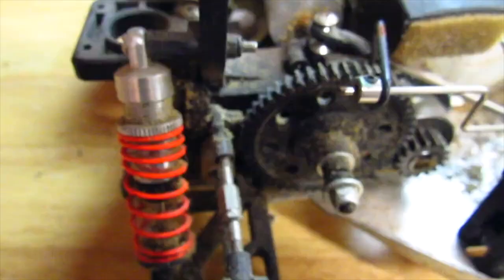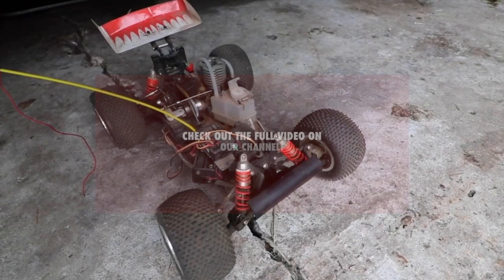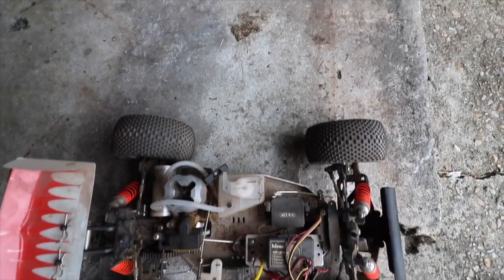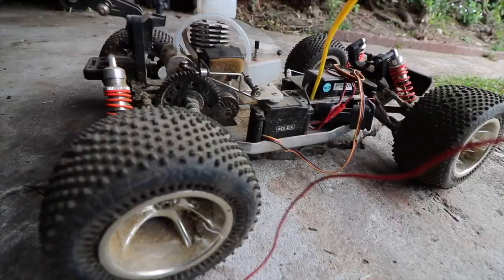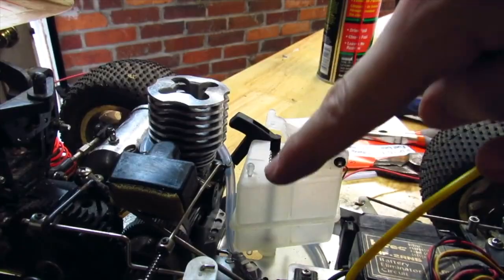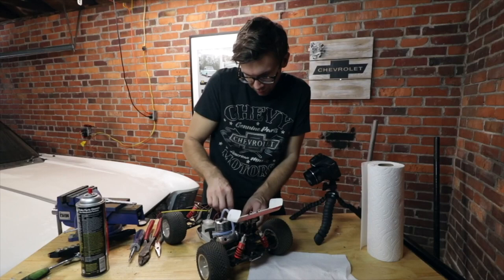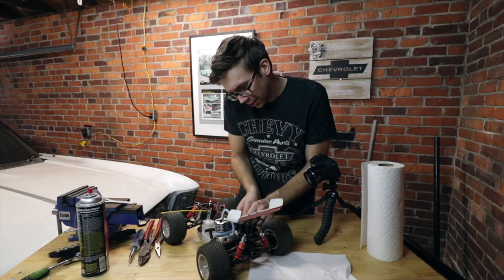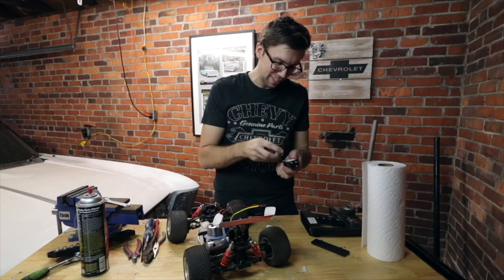Super Short Revival Of A Old RC Car!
We found this old thing in a box in a closet and instead of just leaving it alone like a sane person, I decided to pull it out start messing with it. First things first - this is a Duratrax Maximum BX. It was originally sold by Tower Hobbies and this was the RTR version. While it has been sitting for years, it appears to be complete minus the body - though it must have had a second life as a saw dust collection system.

I started by replacing the dirty fuel line with a new line/filter combo from Du-bro (P/N 680). Be sure to open the filter up and make sure your filter screen is actually covering the outlet hole and remove all the little bits of aluminum leftover from machining.

Once that was all squared away, I topped her off with Sidewinder off-road fuel. It's a 20% nitro blend that's a little bit higher in oil content for more bashing protection.

For spark I was actually surprised it was quite hard to find a modern glow plug equivalent for the discontinued DTXG3001, DTXG3003 and the sorta available DTXG3005 but wrong temperature gold plug. I used the Dynamite glow plug as a replacement and it worked great for me. So hopefully this helps somebody find that a DYN2500 plug works great for Torq 12 or Torq 16 engines. Those engine are used in the Duratrax Maximum BX, ST and MT.

Finally we got her running and immediately flipped it - Now I have even more to repair... I'm gonna get her back together, swap out the aftermarket wheels and tires for the stock ones and try to find a body. If anybody has any leads on a replacement body for the Duratrax Maximum BX buggy or can recommend another body that fits it would be a huge help!